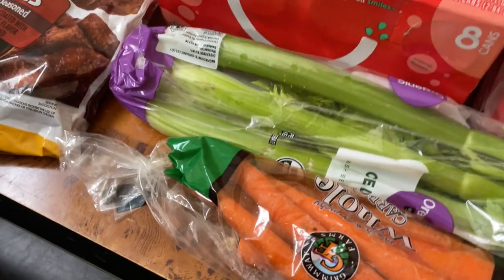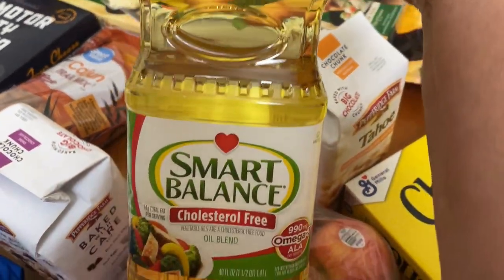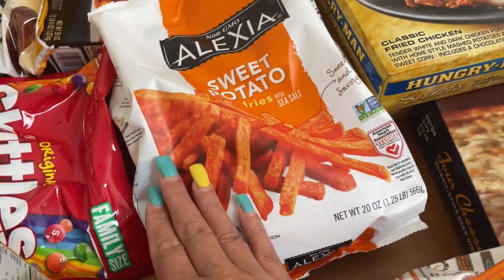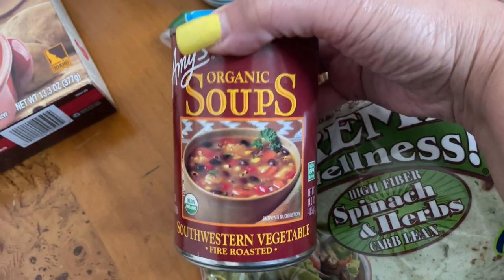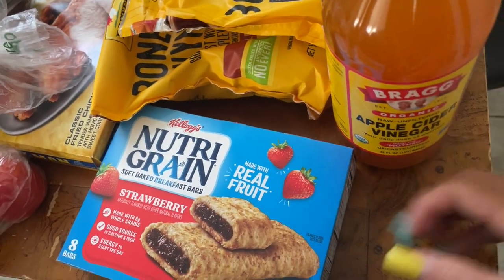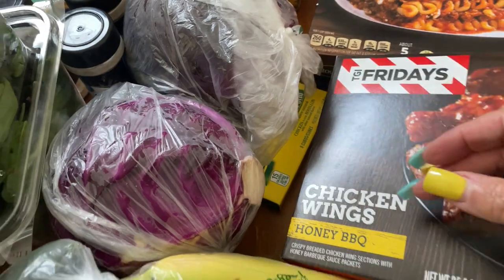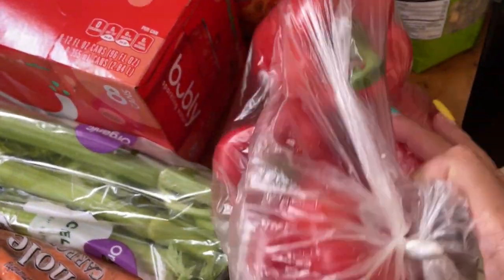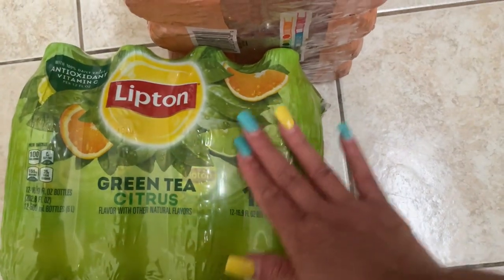A Trip To Walmart I Labor Day Grocery Haul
Send Friend Mail:
Palmdale, CA.  93590 (Kindly let me know when you send something)

"Oblique" by Dylan Sitts
"Catwalk" (Instrumental) By Nbhb Nick